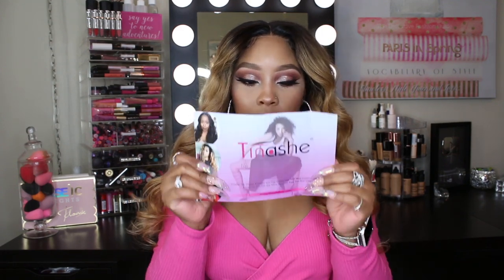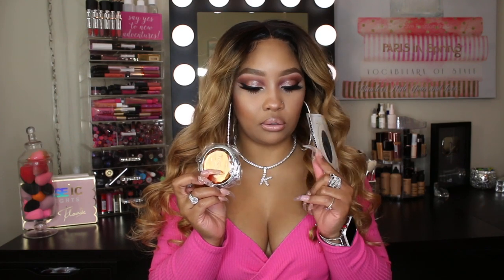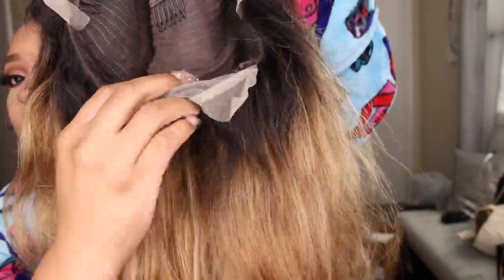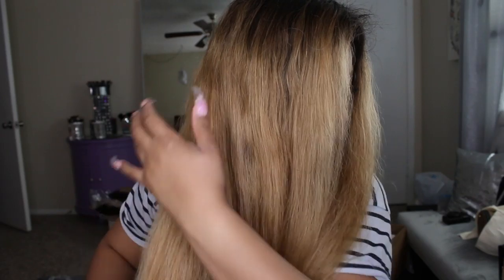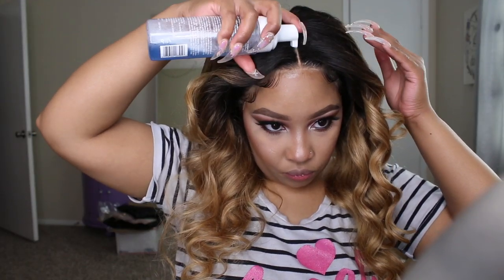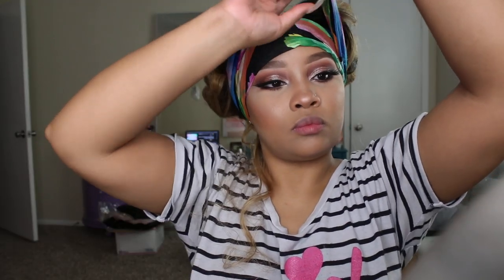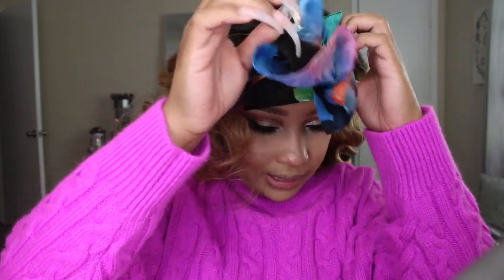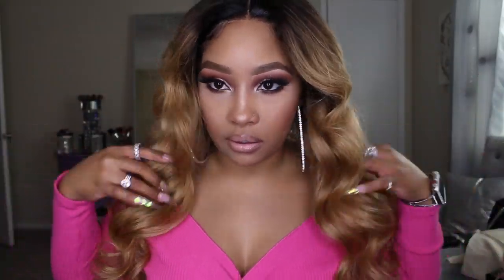Tinashe Hair Ombre Straight 13x6 Lace Front Wig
Hi Dolls! Here is a video of my ombre Wig TinasheHair Ombre Thank you dolls soo much for all of your love and support. Any questions let me know... Xoxo, Kooch

❤ Hair details: 1b/27 Straight 13x6 Lace Front Wig 24inch 200% Density